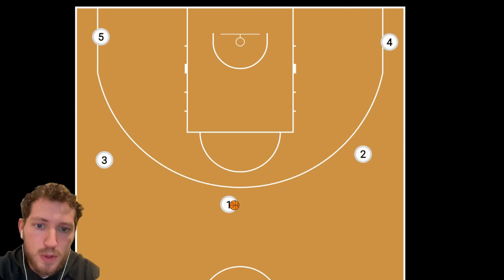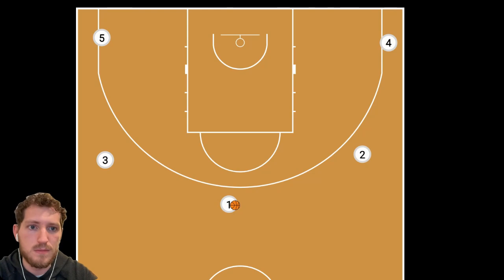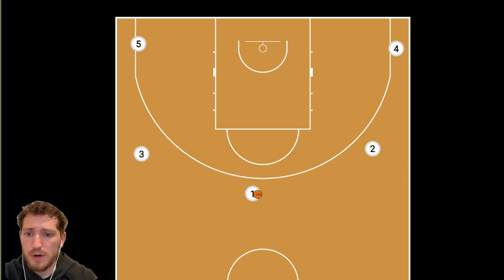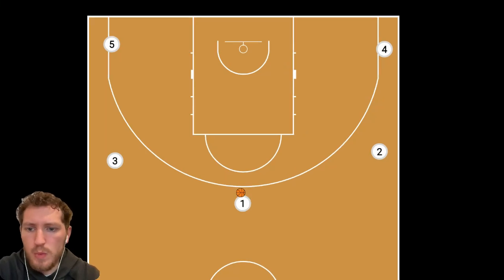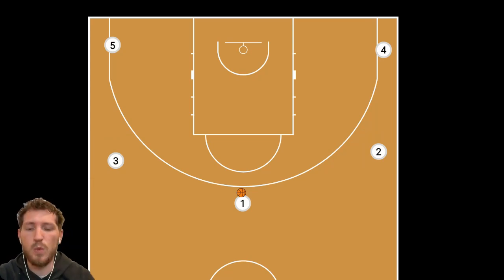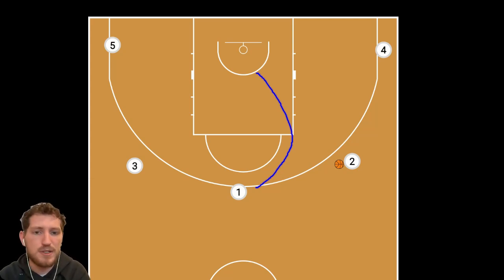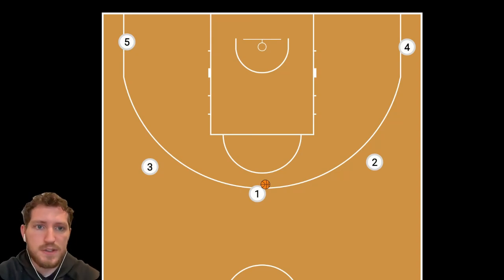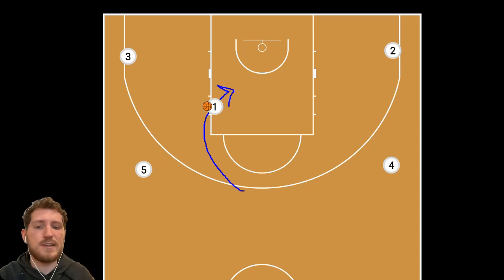Top 3 EASY Offensive Basketball Plays For Young Teams!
In this video, we break down the top 3 easy offensive basketball plays for young teams, aged 5-9. These plays are basic, and involve teaching points so that your youth athletes can learn aspects of basketball offense while learning basketball plays.